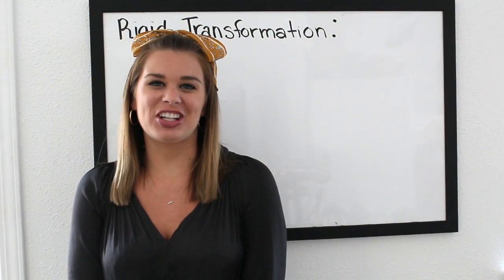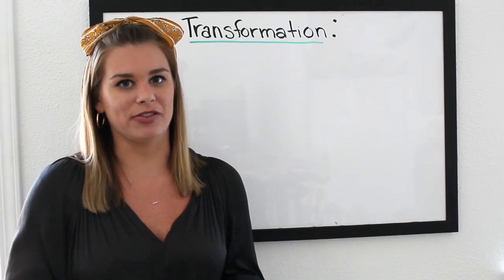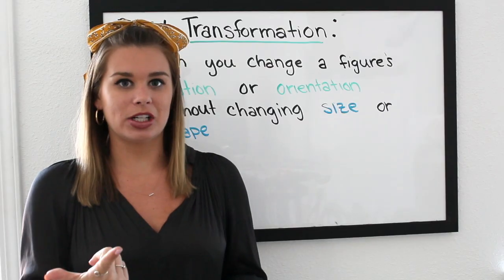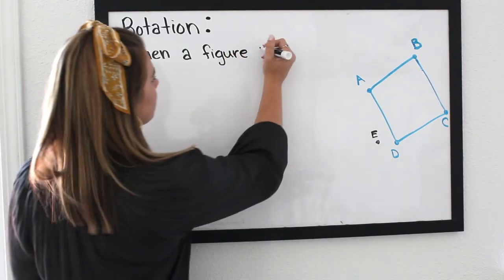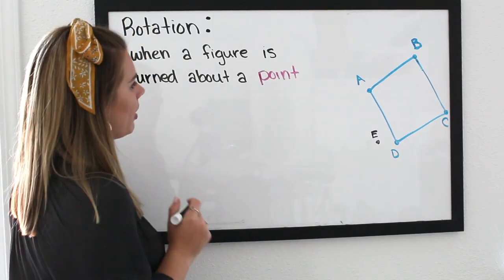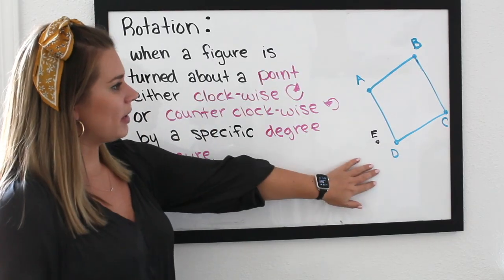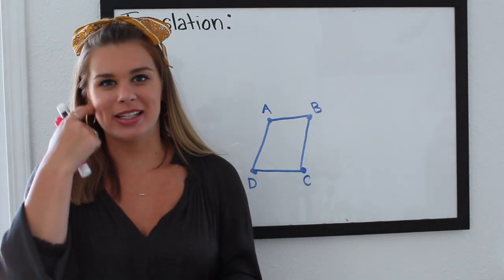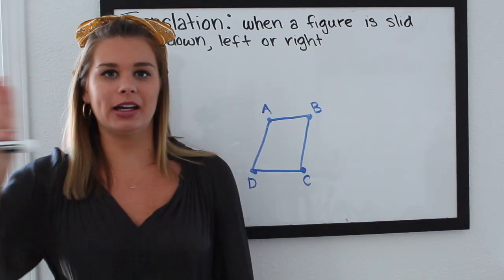Rigid Transformations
Learn how to perform rotations, translations and reflections as well as key rigid transformation vocabulary.